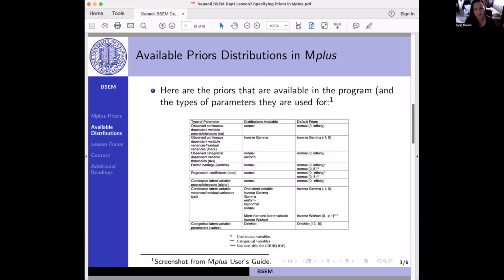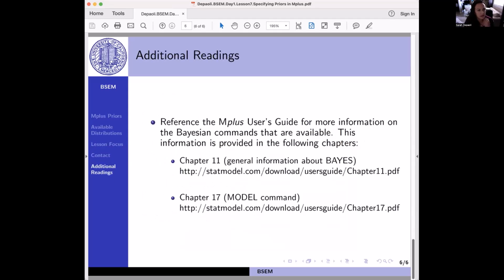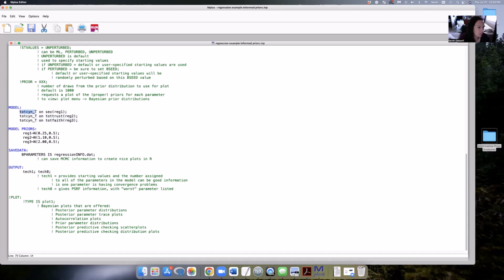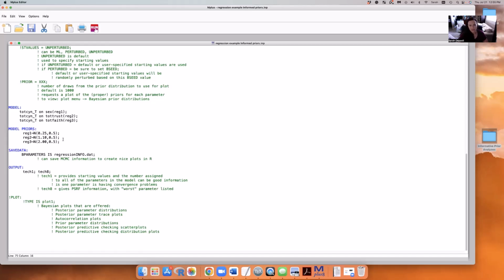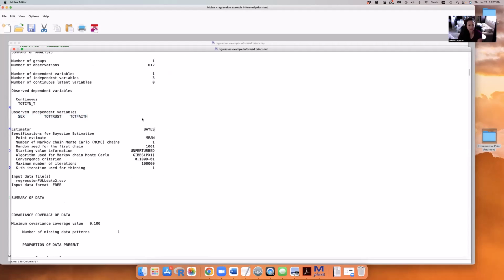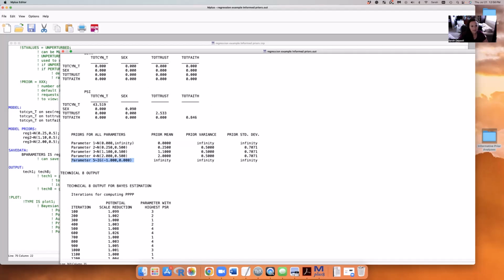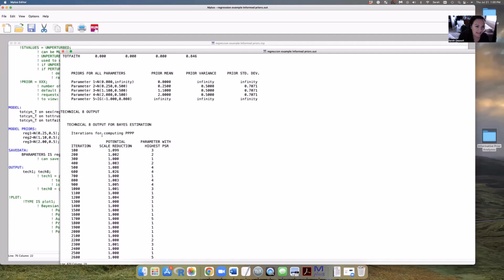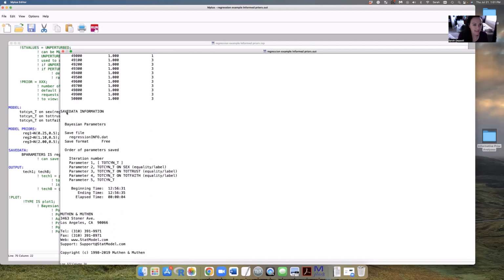Bayesian Priors in Mplus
QuantFish instructor Dr. Sarah Depaoli shows how to specify Bayesian priors in Mplus.

ABOUT THIS INSTRUCTOR:
Dr. Sarah Depaoli is Professor of Quantitative Methods, Measurement, and Statistics at the University of California, Merced. Her research focuses on issues surrounding Bayesian estimation of latent variable models. She is author of the book "Bayesian Structural Equation Modeling" (Guilford Press).